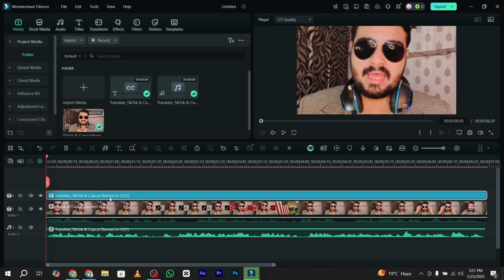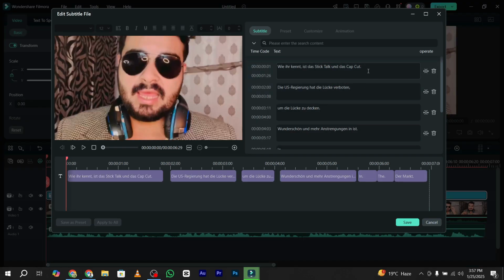FILMORA 14 | HOW TO TRANSLATE VIDEOS IN ANY LANGUAGE USING AI TRANSLATION FILMORA 14 TUTORIAL.!!!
In this video lesson, we learned how filmora helps in communication now you can translate any video in any language using filmora 14 AI Translation.

My name is Syed Ali Hamza, and I am a seasoned Video Editing Trainer & Blogger having experience of 9+ years. I've started this training for anyone who wants to learn Video Editing, Visual Effects & More for FREE professionally.